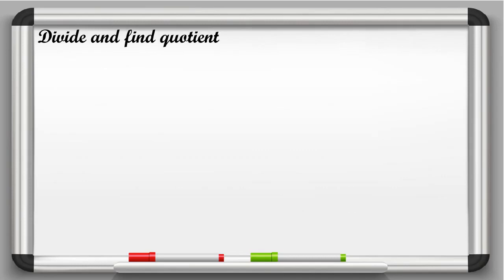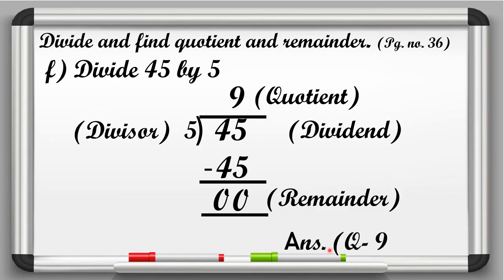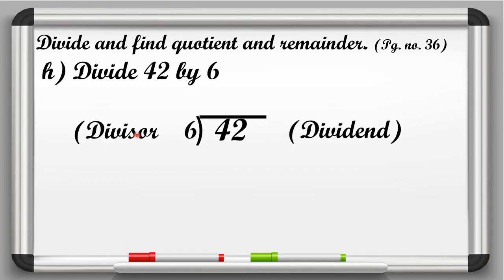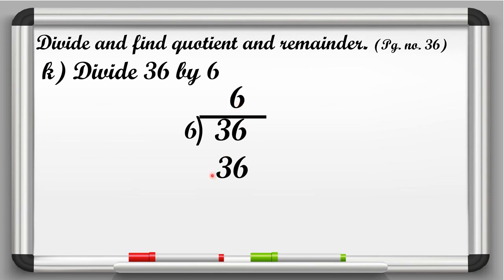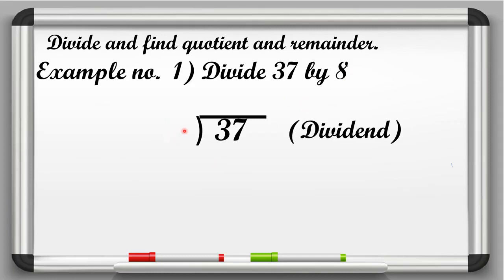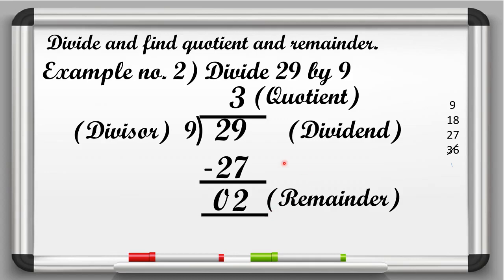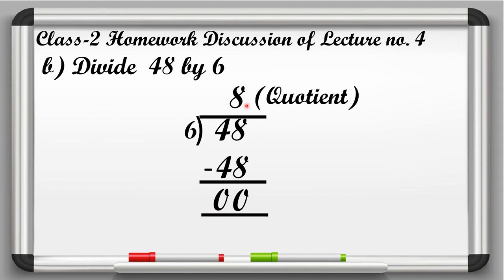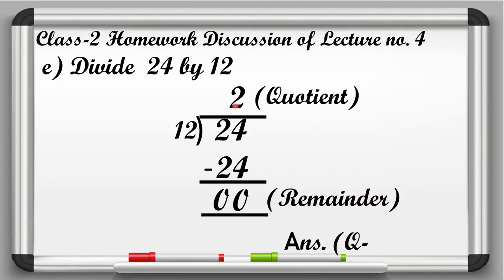Class 2 Mathematics Term 2 Ch 2 Division Lecture no 5